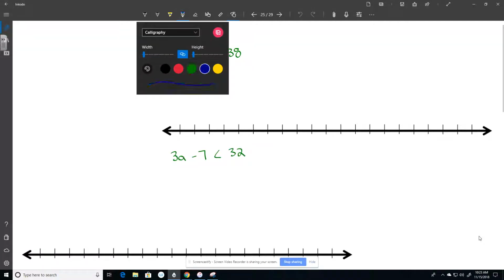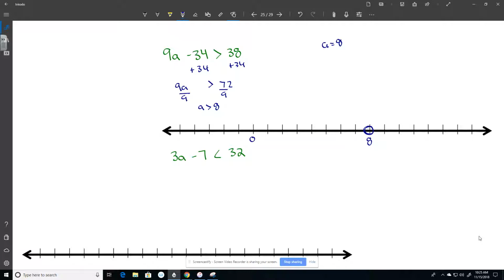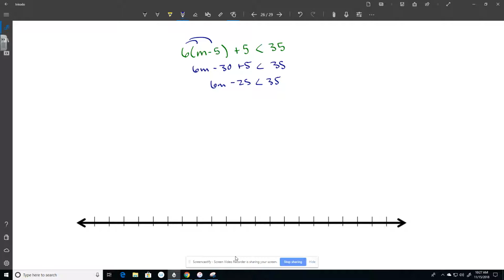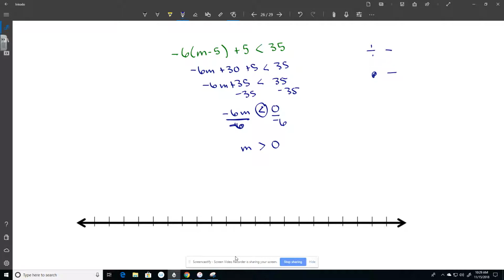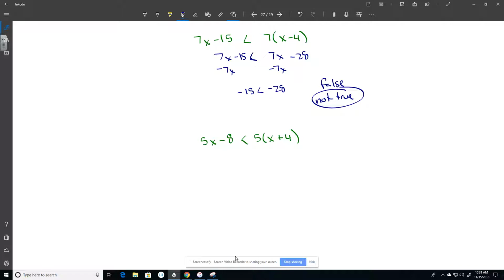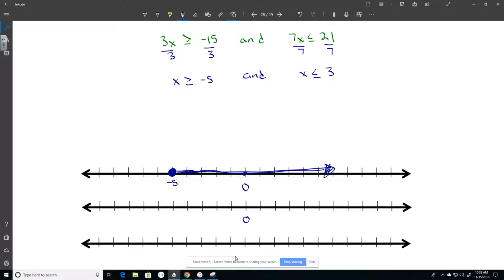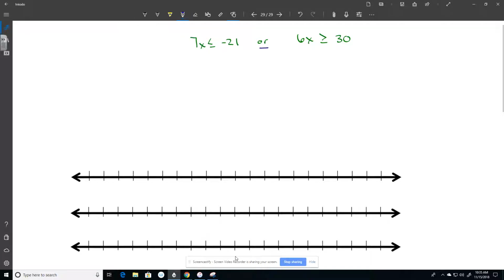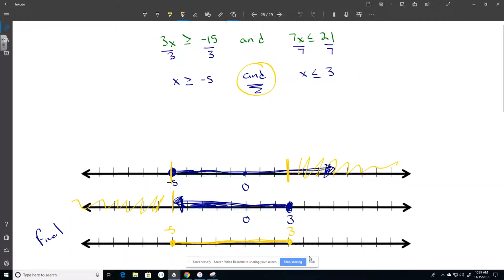Solving Inequalities and HW18